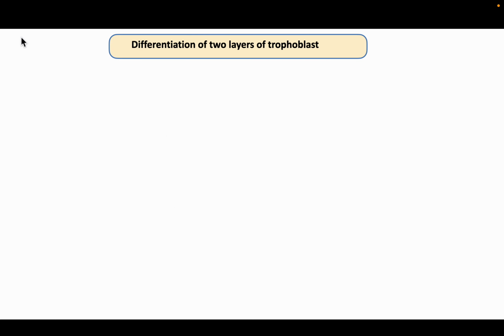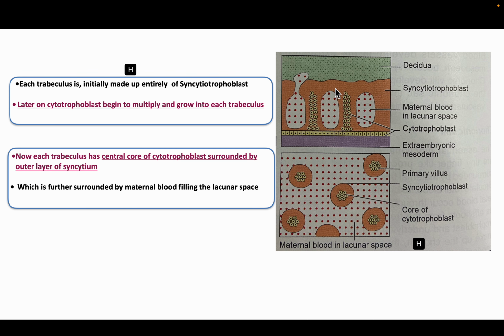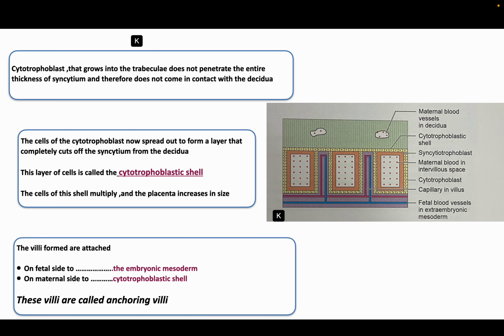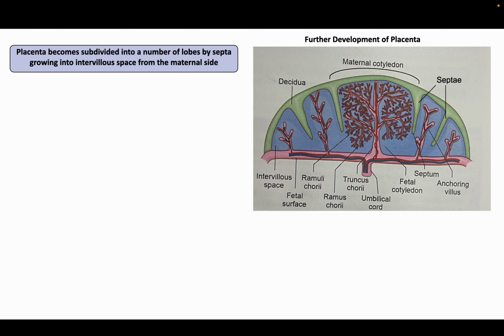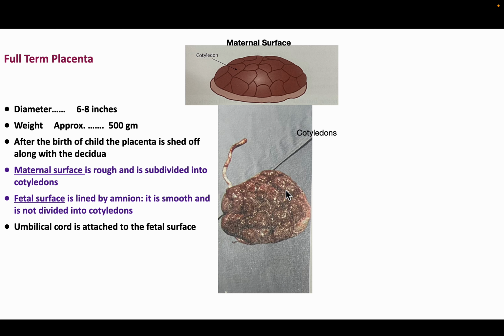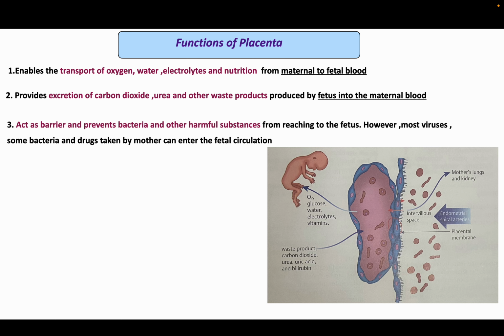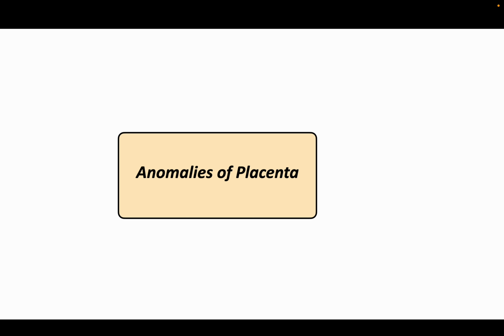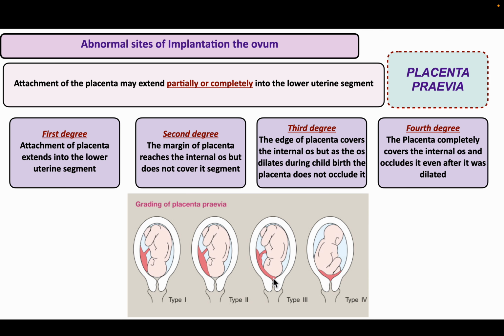General Embryology Part 9